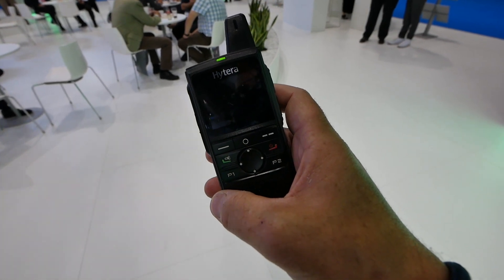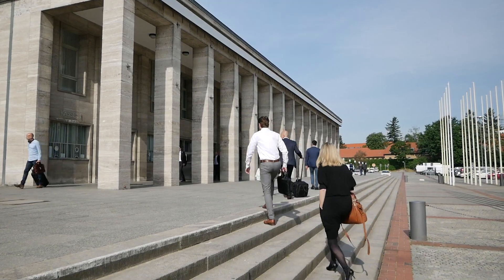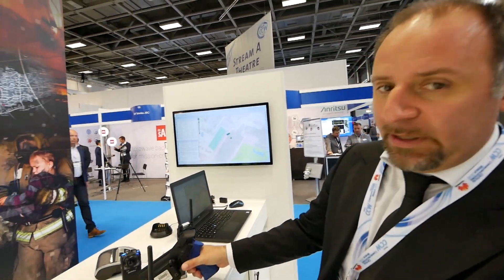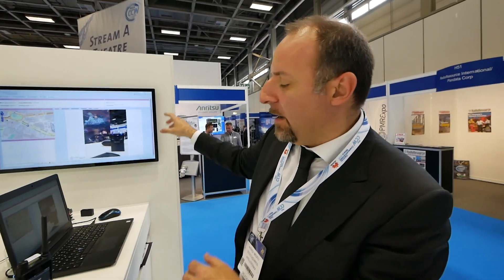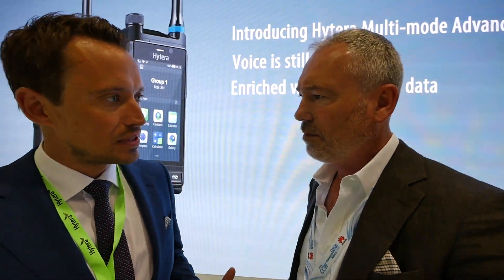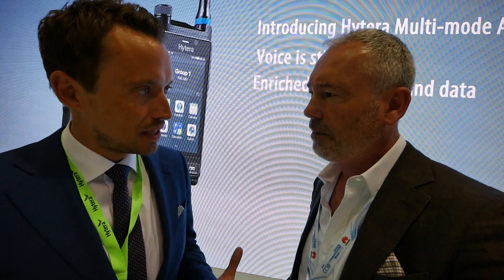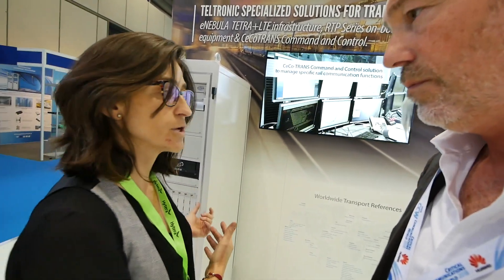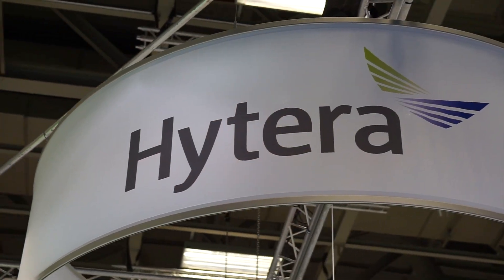Pre-Release of New Hytera LTE Radio & IoT Convergence at CCW2018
The Hytera booth at CCW (Critical Communications world) 2018 in Berlin was one of the largest exhibition booths I have seen during the event that I attended this year in Berlin for the 18th time.

At the Hytera booth I interviewed Frank Pauer CSO (Chief Sales Officer) and asked him what the difference of Hytera is with regard to the development of applications compared other manufacturers in the industry. Pauer leverages the large Hytera development team that is present at the Hytera Head Quarter in Shenzhen.

I also spoke to one of the public safety IoT application partners of Hytera. Andrea Medico, Director Marketing & Sales - Intellitronika srl demonstrated an interesting IoT application that can be used when an officer is in danger. By pulling the gun out of the holster, the IoT sensor sends a message to the dispatcher whereafter the dispatcher can act immediately. In the interview, we also talk about a smart body cam. This camera with intelligent software identifies someone that is on the search list and sends a notification to the smart watch of the officer at the moment the camera captures the picture of the wanted person.

Finally Martha Fontecha, Product Marketing Director at Teltronic talks about the different approach of convergence within the different industry sectors and mainly on Transportation.

At least I managed to get hold of a new ‘proof of concept’ of  a new Hytera LTE radio. The new small Hytera PTT radio is perfectly designed to communicate via a LTE network.